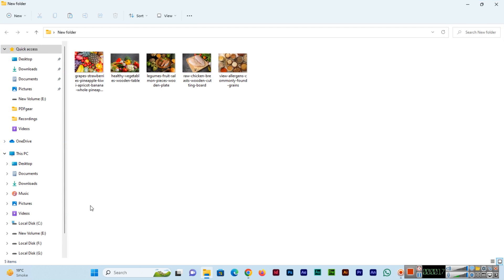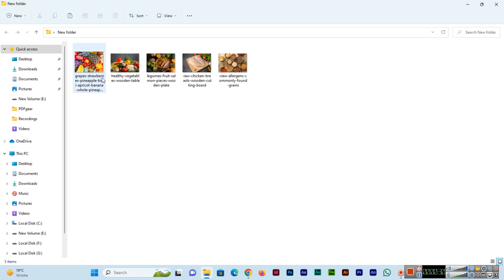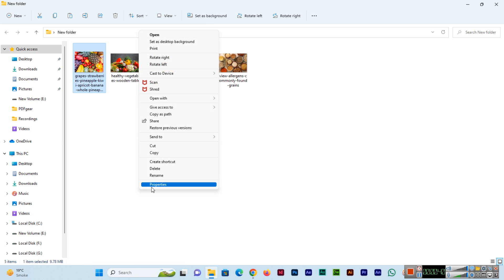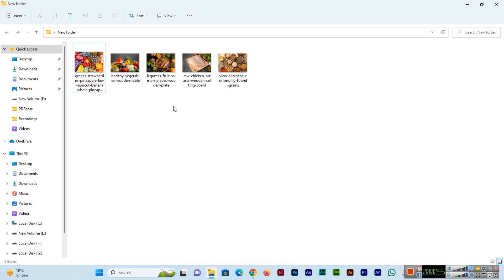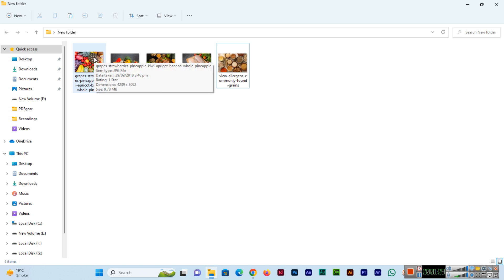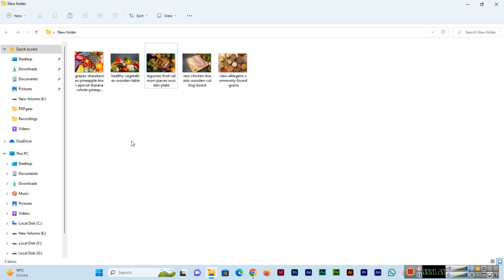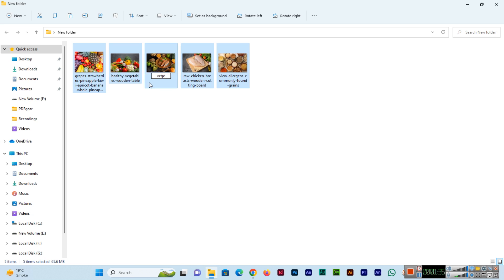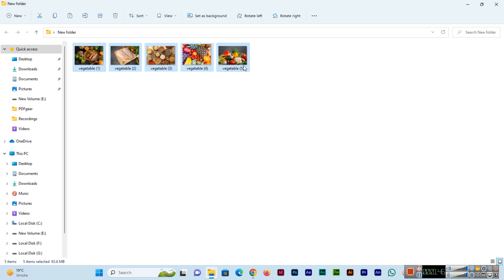How to Batch Rename Files in Windows 11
This video teaches you how to Batch Rename Files in Windows 11. If you have many files and want to rename them together, then follow these steps and rename multiple files at once with a name and different digits.

Case for iPhone